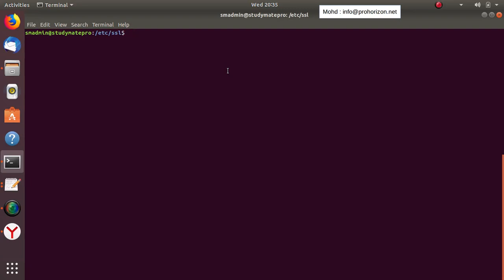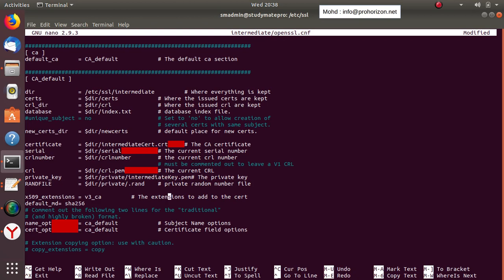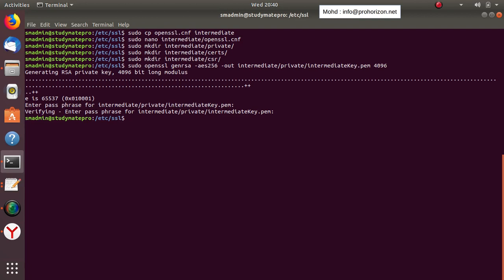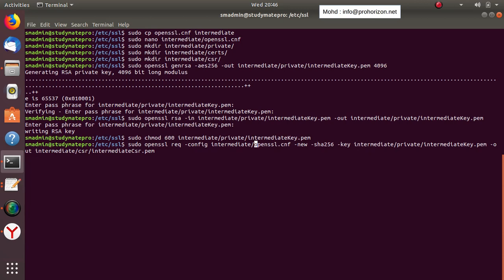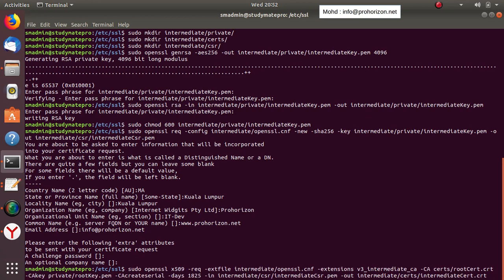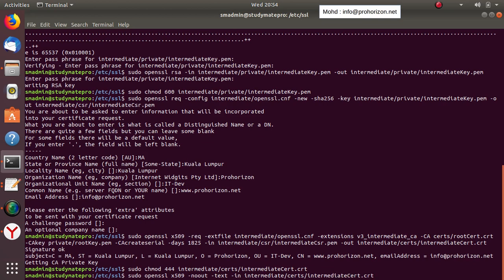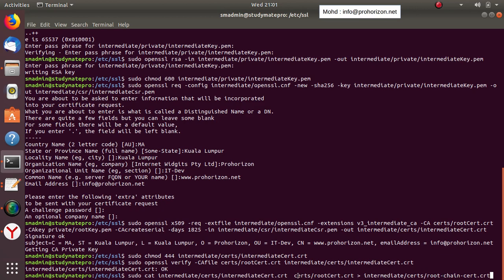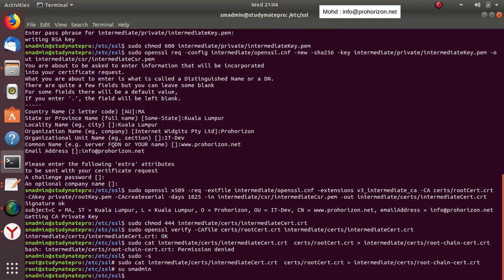12 Create Intermediate certificate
Create intermediate certificate...verify it against the ROOT certificate then create a root-chain certificate